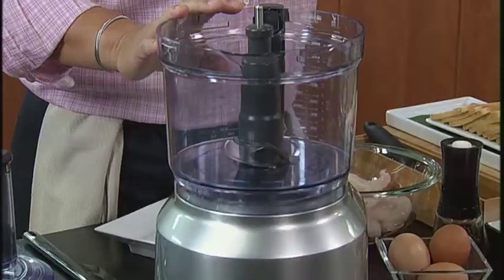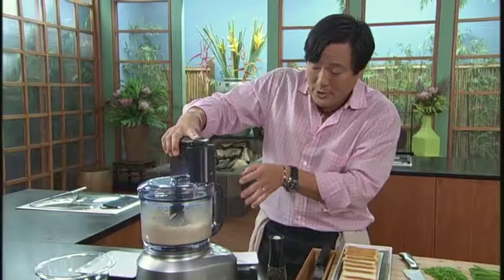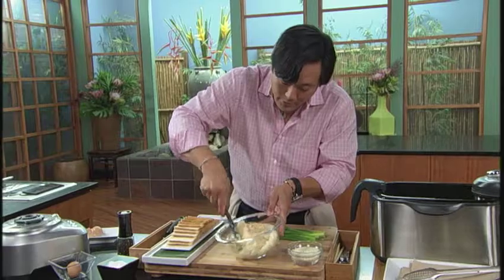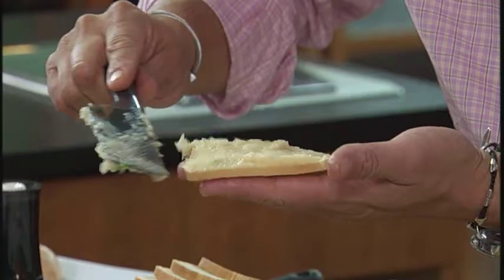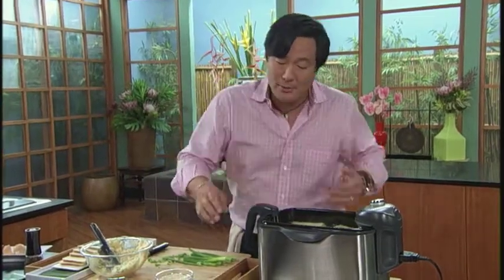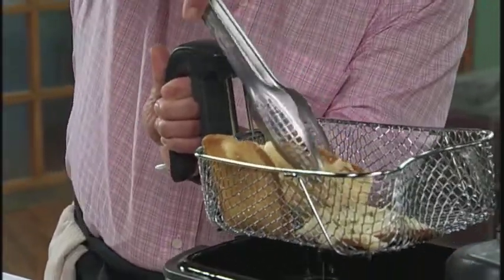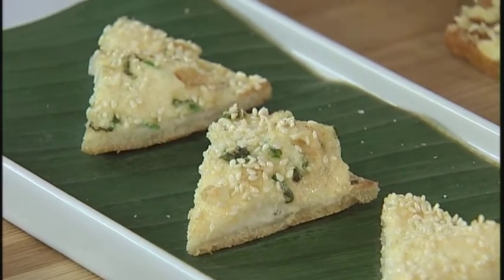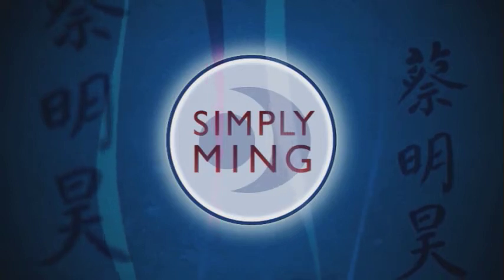Breville & Simply Ming present a Shrimp Toast with Jicama recipe | Breville Sous Chef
Breville and Simply Ming present a Shrimp Toast with Jicama recipe featuring tips and techniques using the Breville Sous Chef.

Chef Ming Tsai, the highly acclaimed host and executive producer of Simply Ming on PBS, is a James Beard Award winning chef and cookbook author.  Most well known for his East Meets West style of cooking he currently owns two restaurants in the Boston area, Blue Ginger and Blue Dragon.

To make this recipe, chef uses the Breville Sous Chef